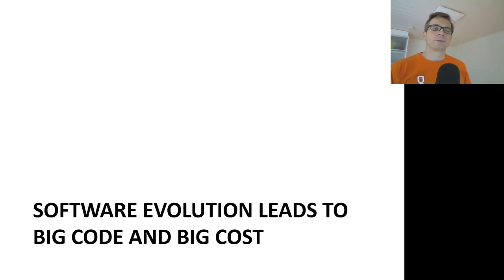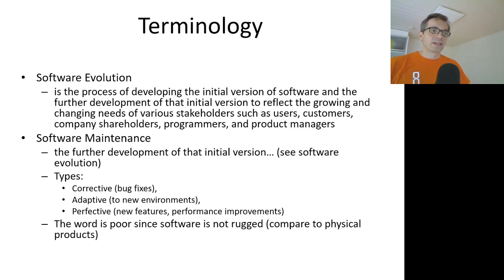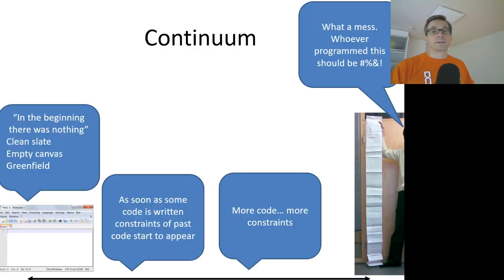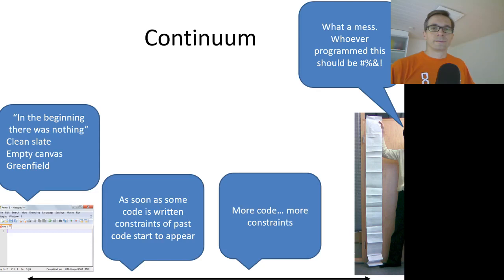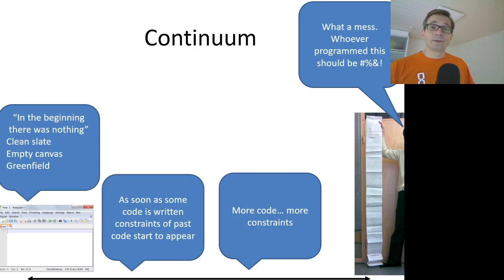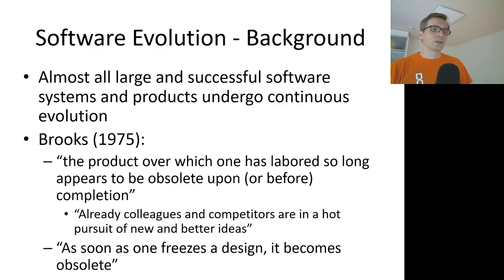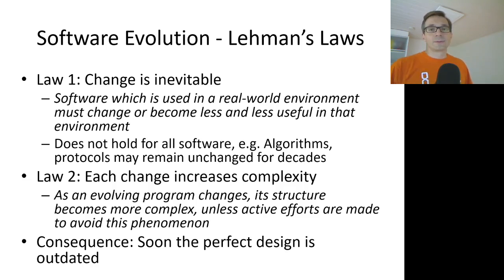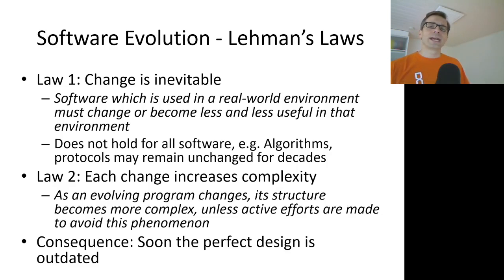Laws of software evolution - Large code base lead to high costs.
prof. Mika Mäntylä
Video filmed in 2018 (material mostly from 2015)
Course: Software Development Maintenance and Operations and  Next Generation Software Engineering
University of Oulu Finland